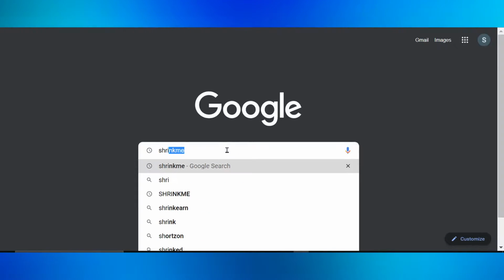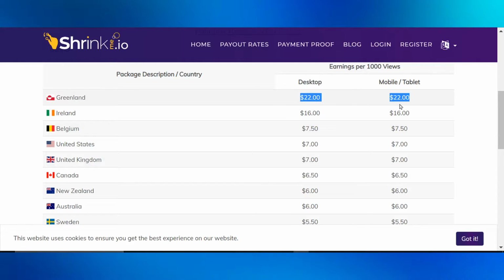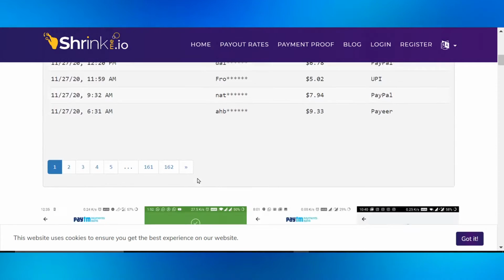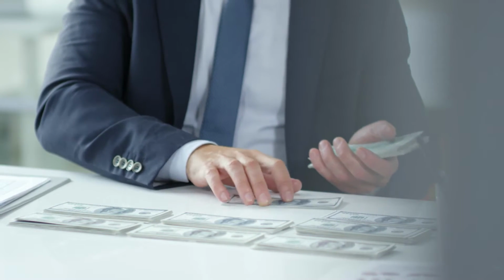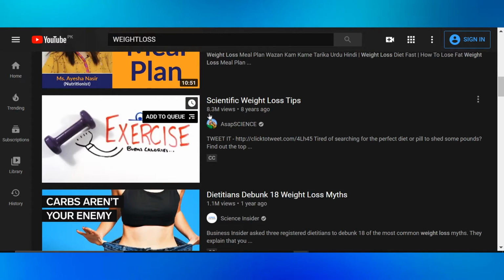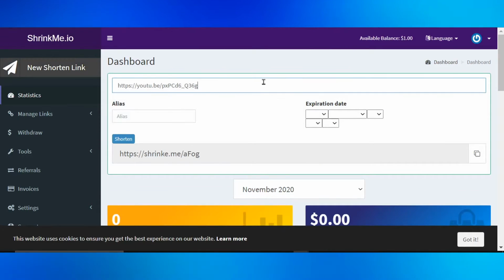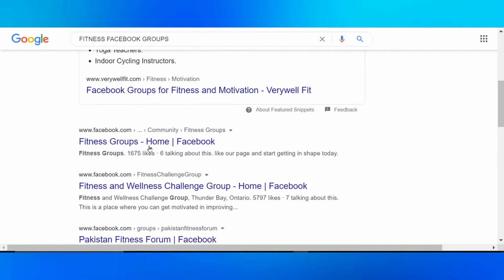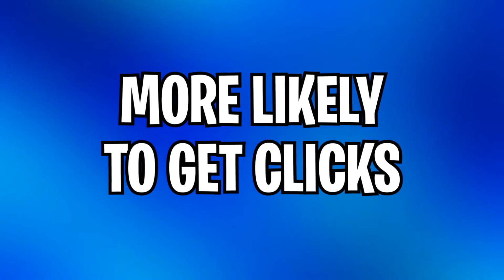EARN $500 PER DAY FROM GOOGLE FOR FREE! (Make Money Online For Beginners)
◼️Title:- EARN $500 PER DAY FROM GOOGLE FOR FREE!

This is Income Profit! We use google everyday! wouldn't it be great if we use google to make money online in 2020. In this video I showed you guys the easiest way to make money online. watch the full video so you don't skip out on any part. after watching this whole video you will be able to earn money from google.

🔴Make $300 Per Hour Watching YouTube Videos

🔴Earn $300 Daily From YouTube By Copy & Paste Videos